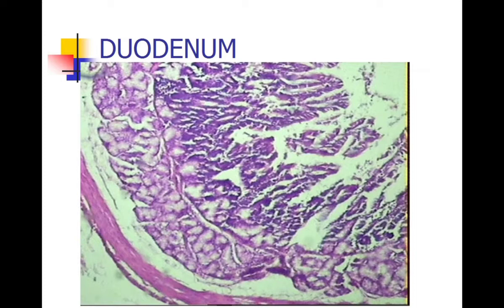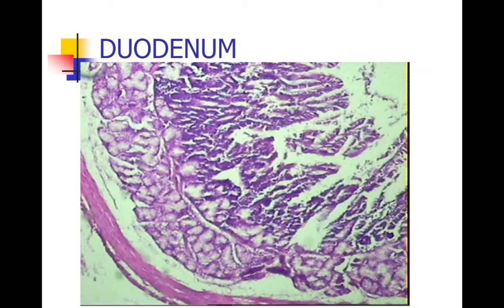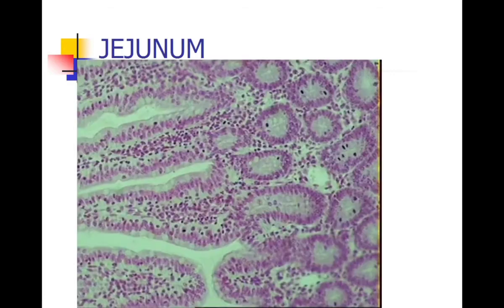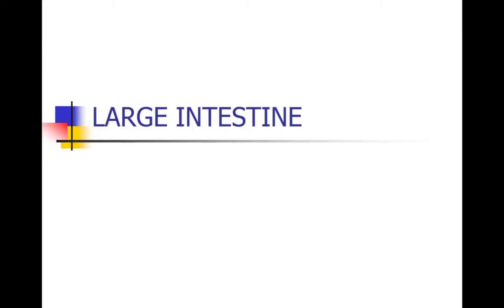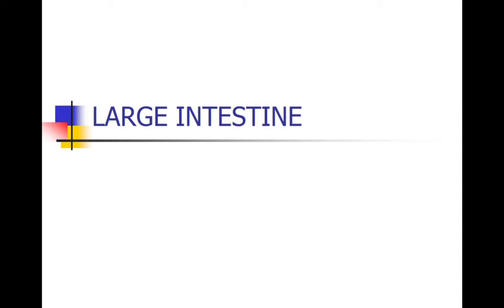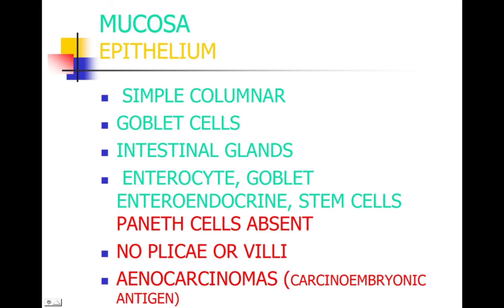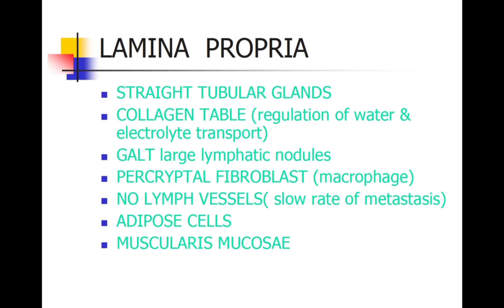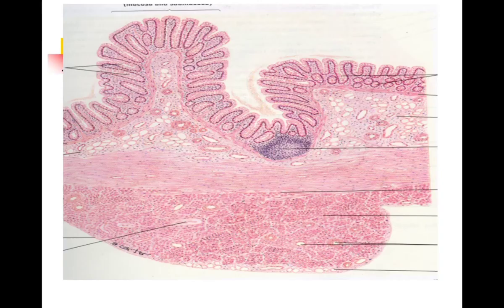Histology of Colon By (Dr. Kaukab Shakeel for 2nd Year MBBS)